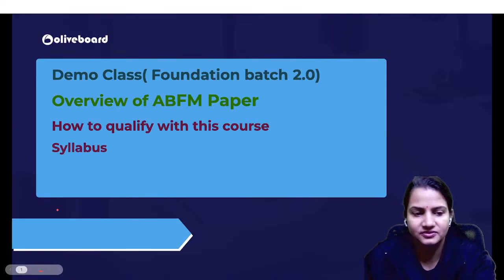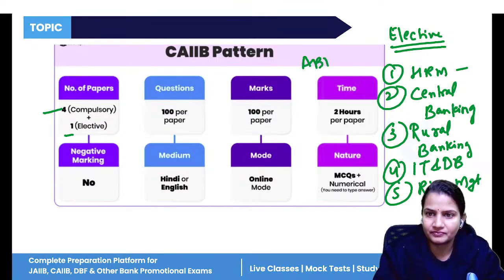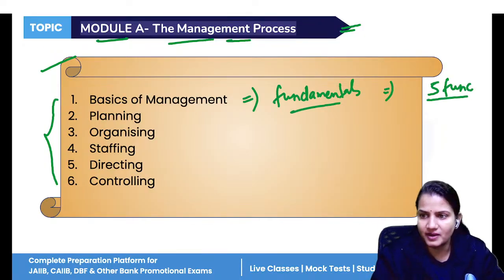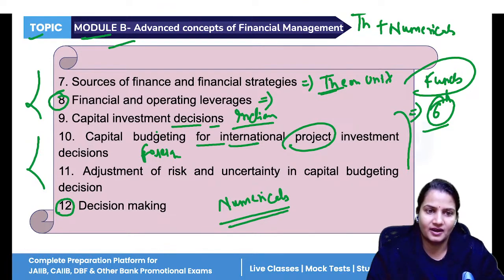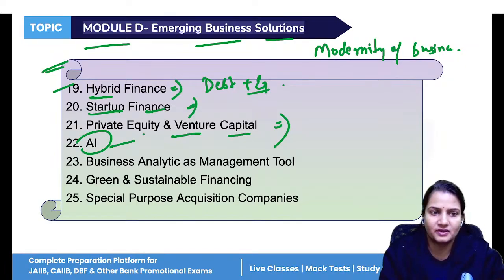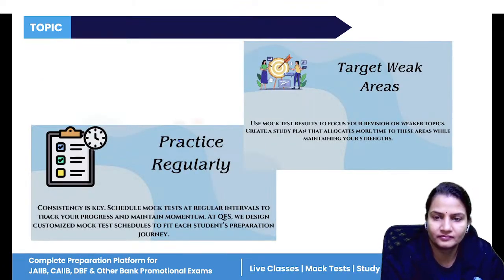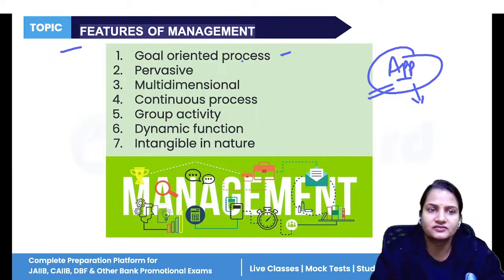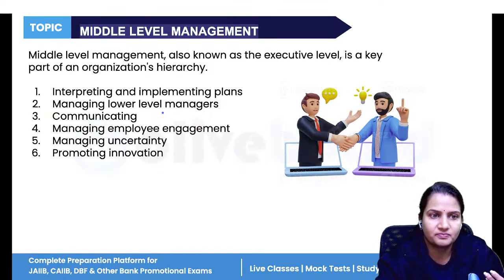CAIIB ABFM Demo Class June–July 2026 | Foundation Batch 2.0 | By Saloni Maam | English Medium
In this YouTube session, you are going to learn the core concepts of CAIIB ABFM (Advanced Bank Financial Management) for the June July 2026 attempt through a demo class of CAIIB Foundation Batch 2.0, conducted in English medium by Saloni Ma’am.